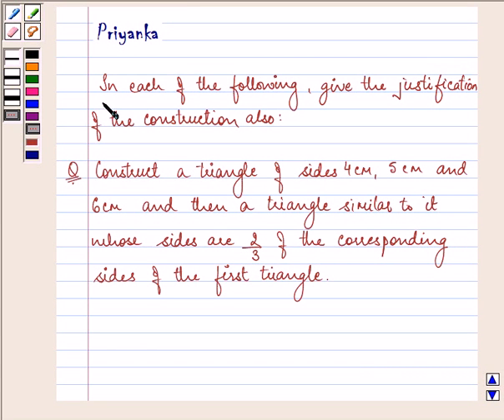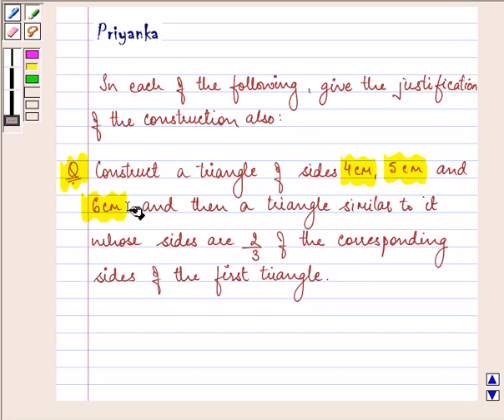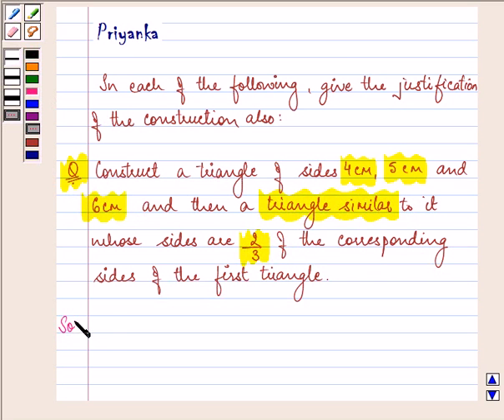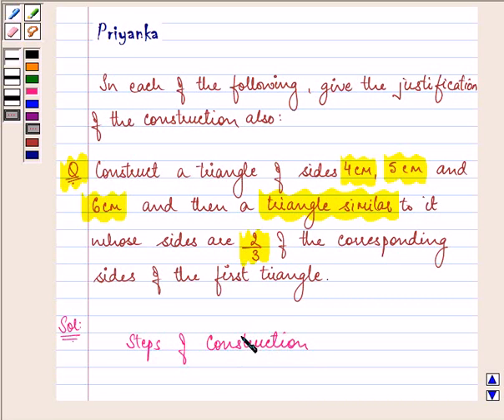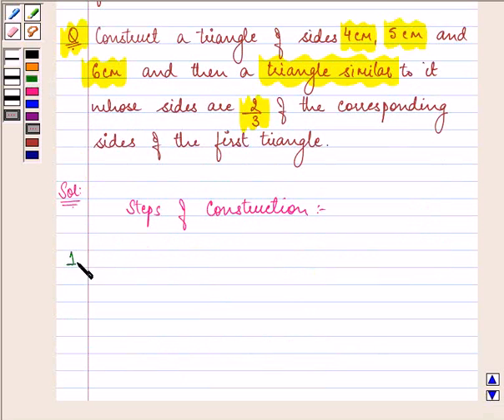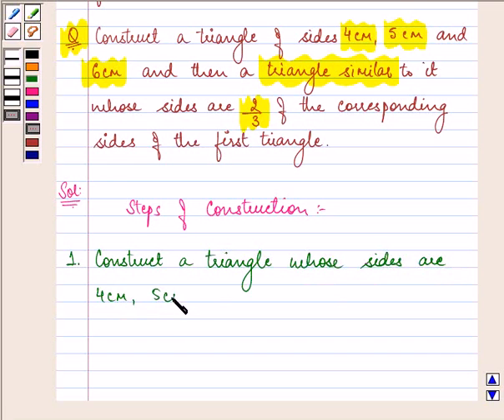Maths X NCERT 2007 11 11 1 2